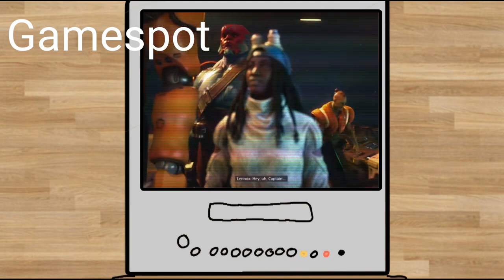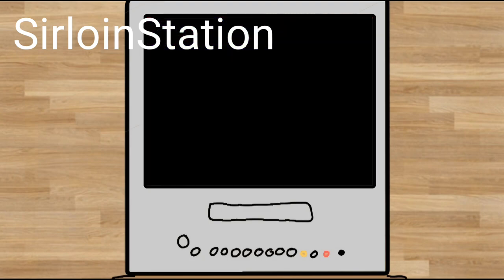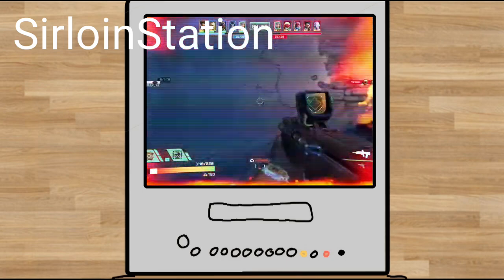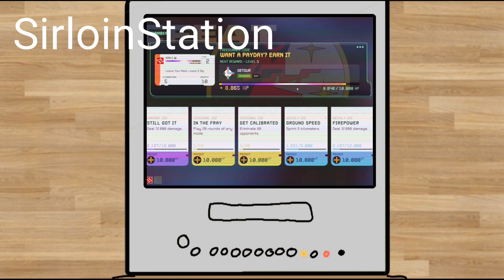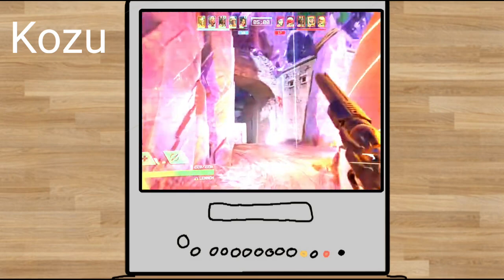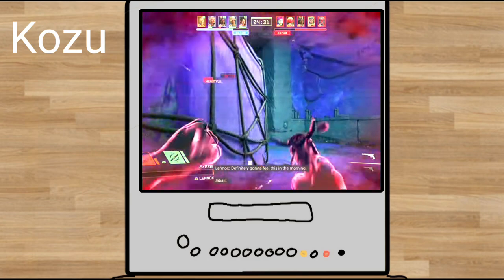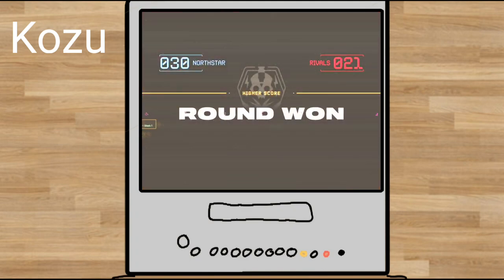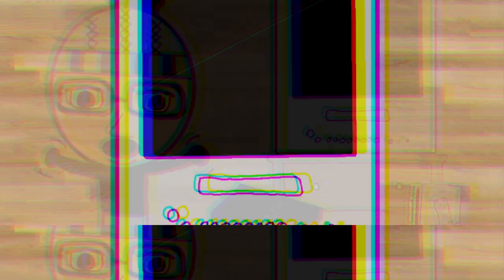Why Concord Failed (and why it might come back)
Talking about how Concord failed and the impact it has on the Gaming industry.